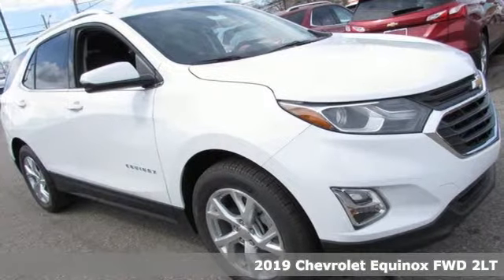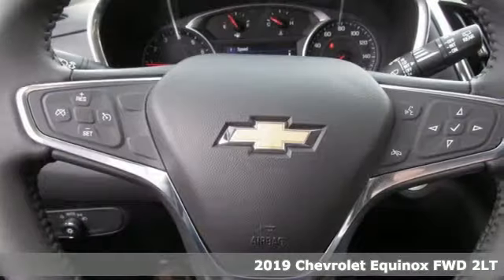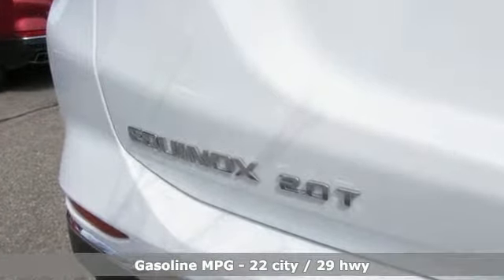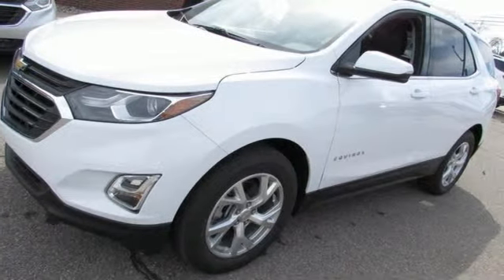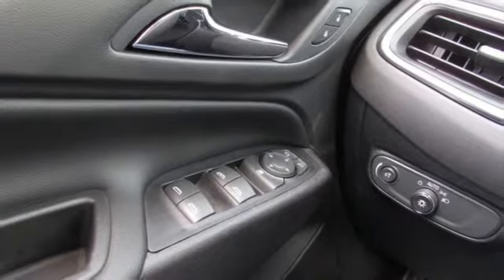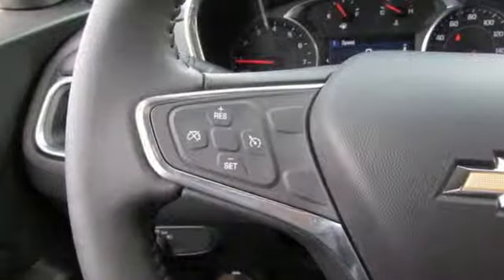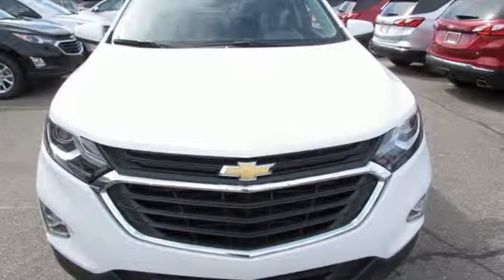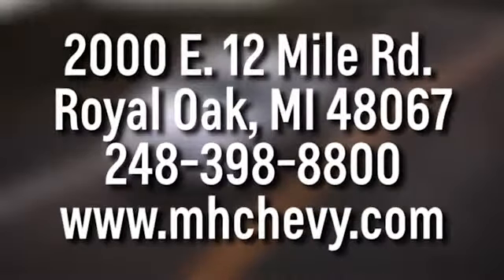New 2019 Chevrolet Equinox Royal Oak, Detroit, MI #93658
Year: 2019
Make: Chevrolet
Model: Equinox
Trim: LT
Engine: 2.0L Turbocharged
Transmission: 9-Speed Automatic
Color: White
Interior: Jet Black
Stock #: 93658
VIN: 3GNAXLEX9KS611266
2019 Chevrolet Equinox LT Summit White 4D Sport Utility 2.0L Turbocharged FWD Recent Arrival! 22/29 City/Highway MPG

Address:
2000 E 12 Mile Rd